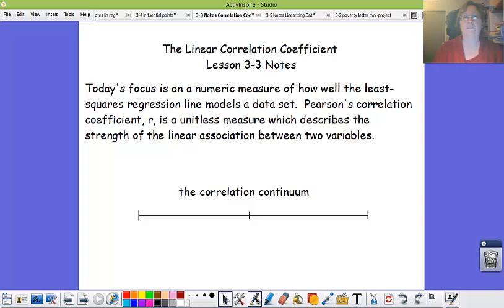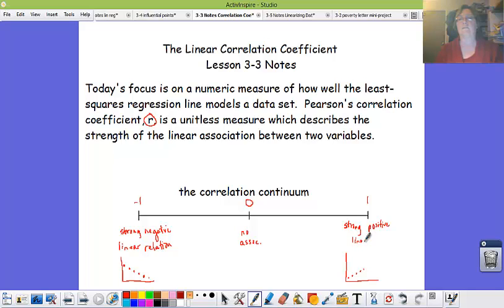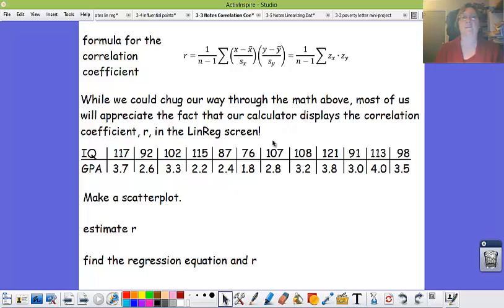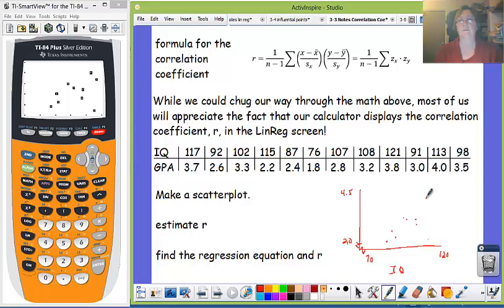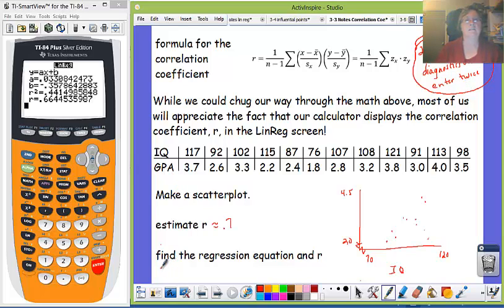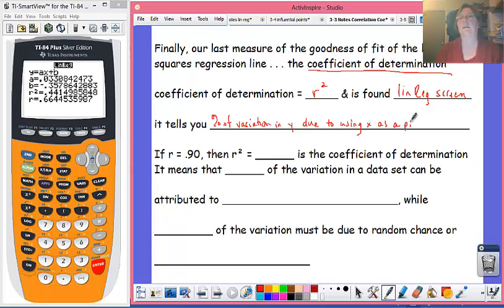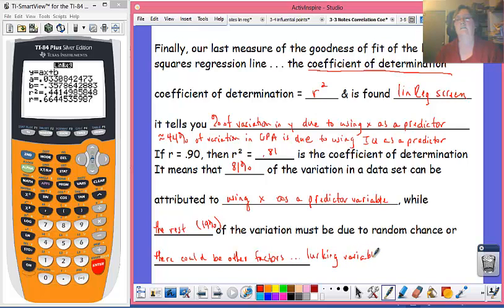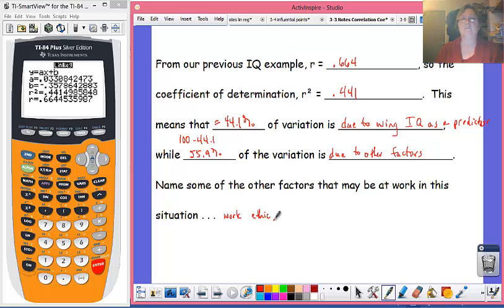3 3 correlation coefficient